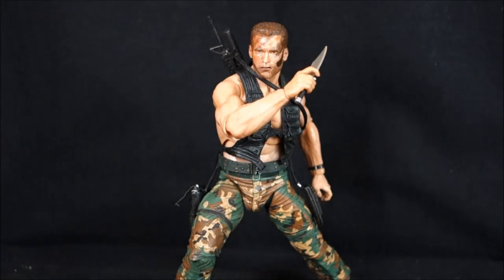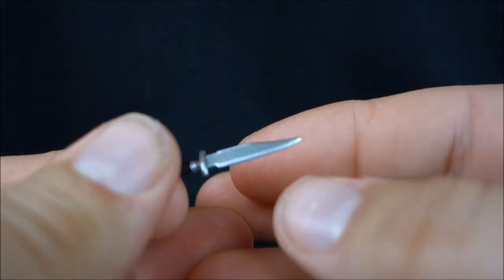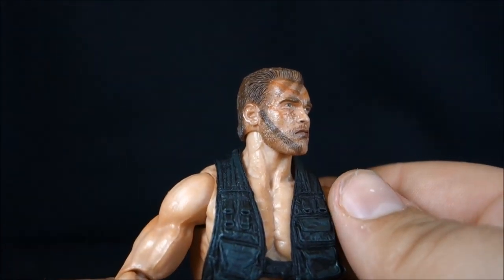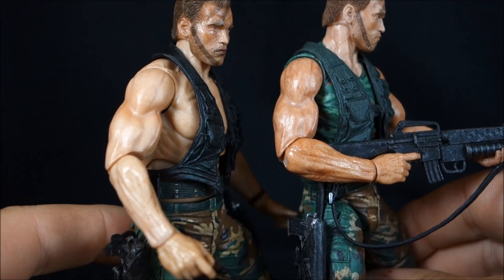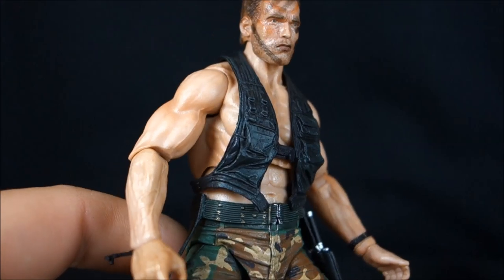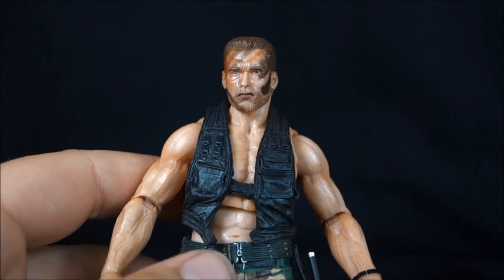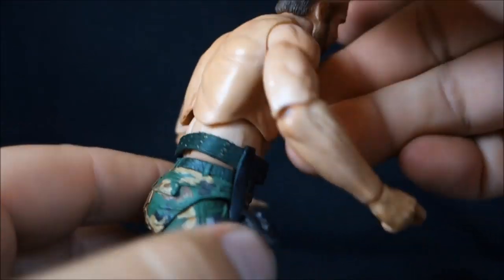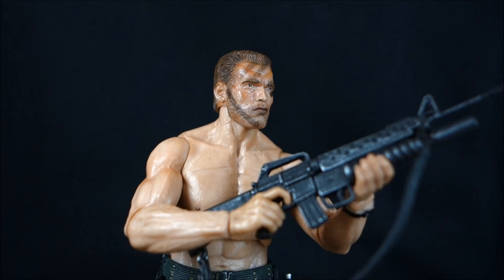"Jungle Encounter Dutch" NECA Predator [wave 9]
A review of the Jungle Encounter Dutch figure based on the movie Predator, from the 9th wave of Predator figures by NECA.